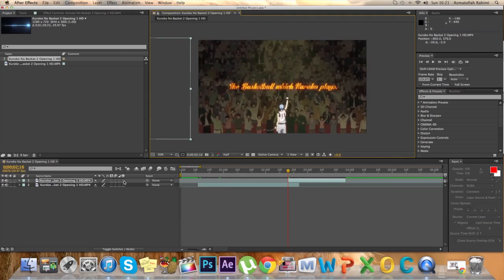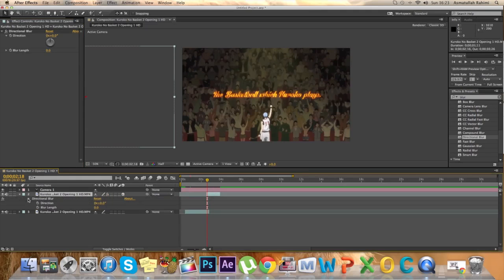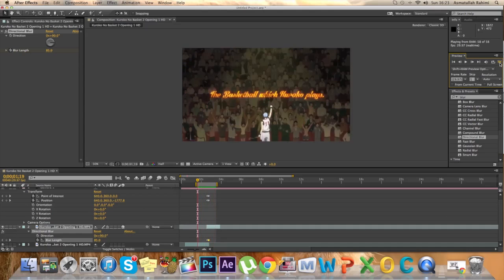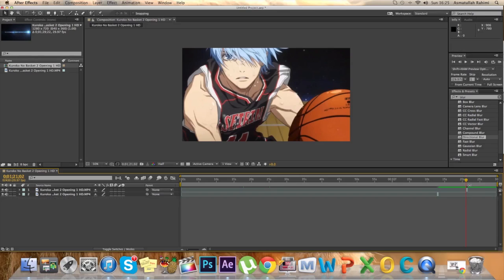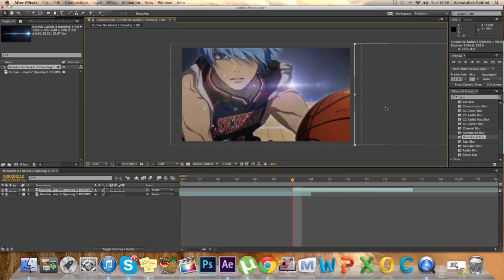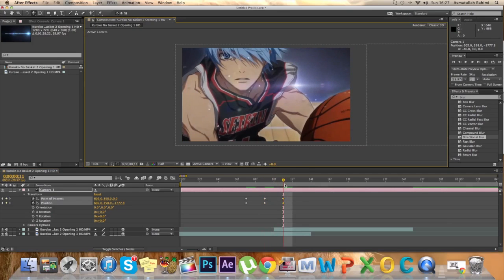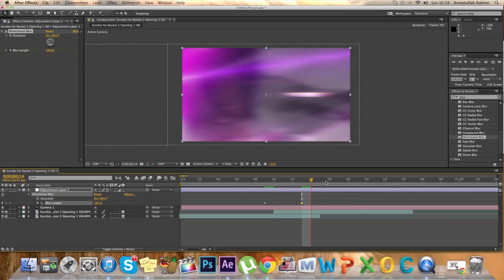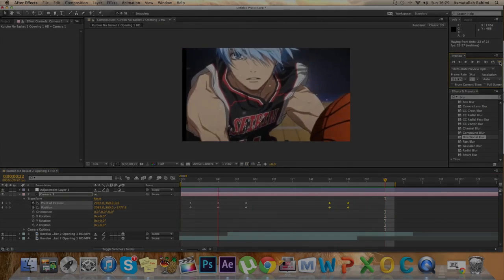After Effects AMV Tutorial Slide Effect (3 Tutorial)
YES again i made another tut but tbh i really enjoy making these a lot and i like helping people, this tutorial was requested my xPataoCady, if theres anything that you need help with the comment on the link below or PM me, if u want you can add me on skype and ask for help there ( PM me to get my skype )  Comment, like, favourite and subscribe ^_^